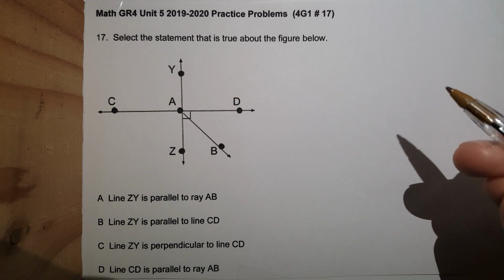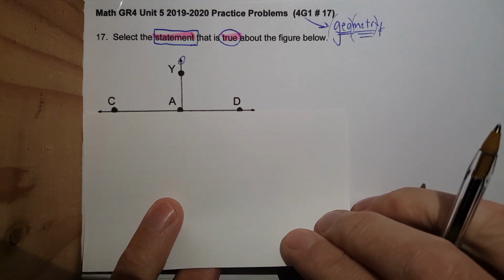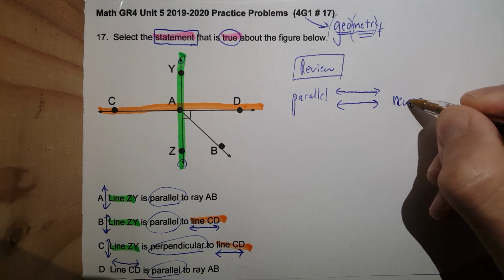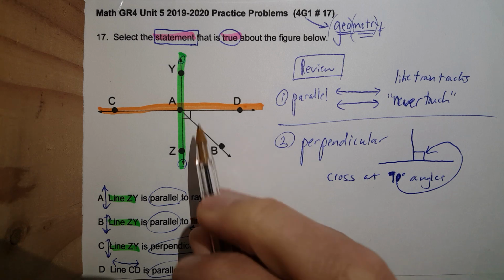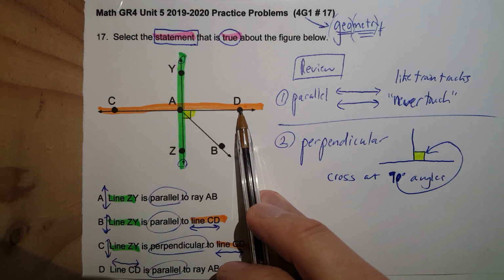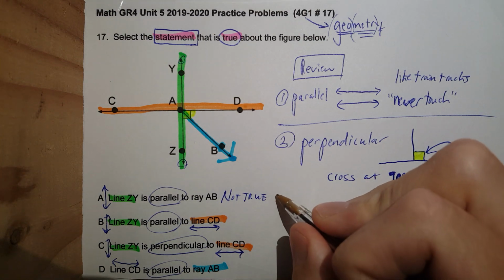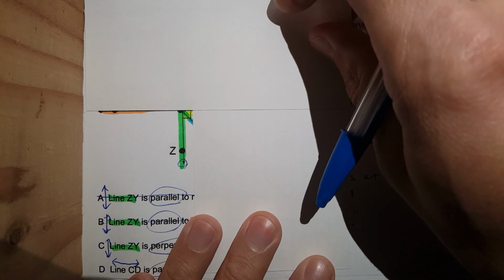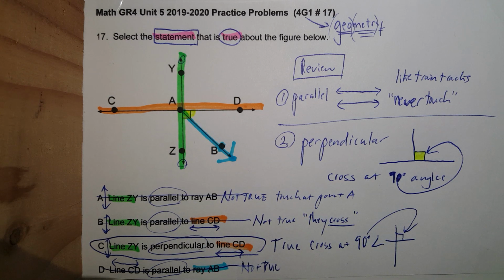4G1 #17 (parallel, perpendicular)